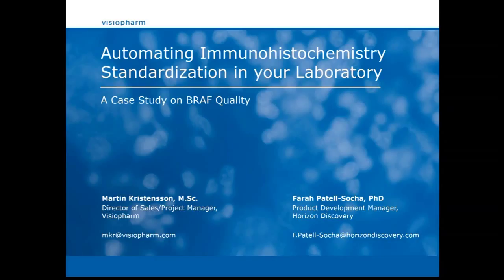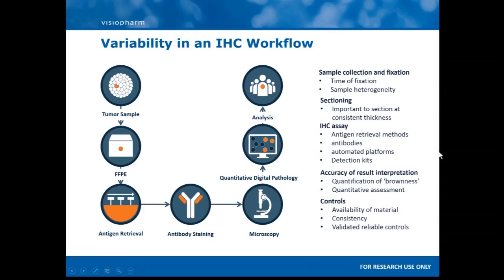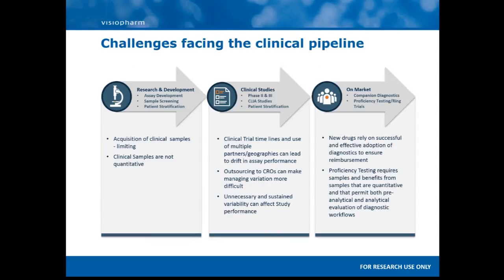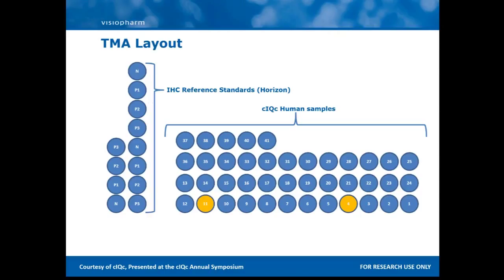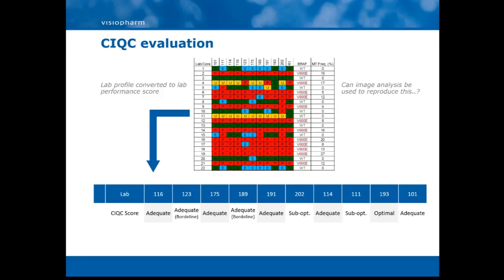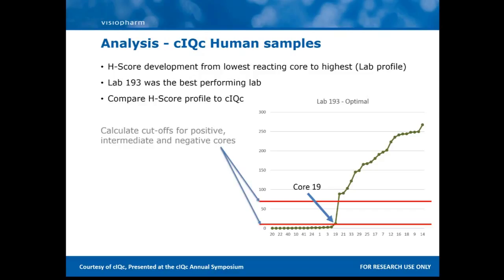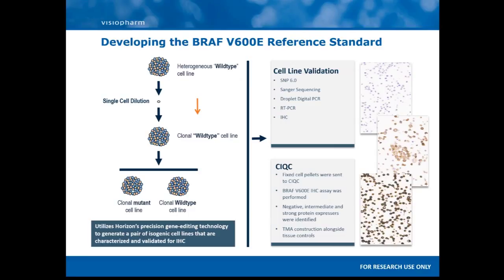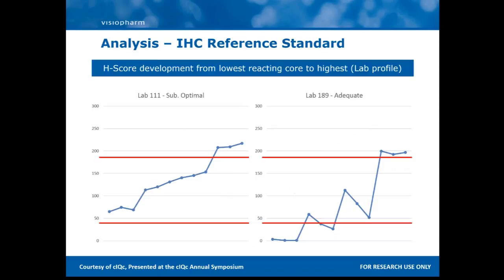Automating Immunohistochemistry Standardization in your Laboratory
Tissue-based immunohistochemical (IHC) data are important and variability in staining quality has a major impact on data quality. Sometimes this is the only type of data available to support critical decisions in research, business, or diagnostics. Although that should be reason enough to care a great deal about data quality, often this seems to be an area with room for improvement.

In a case study BRAF V600E (Run 37) with the Canadian Immunohistochemistry Quality Control (cIQc), participating laboratories were asked to stain a colorectal carcinoma tissue microarray enriched for MLH1-deficient cases. Additionally, the slides stained by the participating laboratories also contained BRAF V600E genetically defined IHC Reference Standard cell lines provided by Horizon Diagnostics. Image analysis was used to quantify the staining quality and compared to the assessor panel, with excellent results. Using the same analysis algorithms it was possible to reproduce the same correlation to the assessor panel, demonstrating the possibility of using genetically defined cell lines with automated image analysis to assess laboratory staining quality.